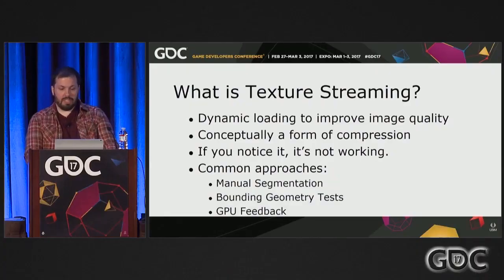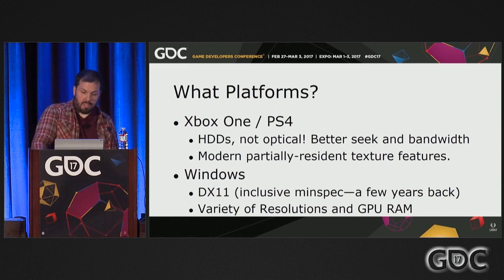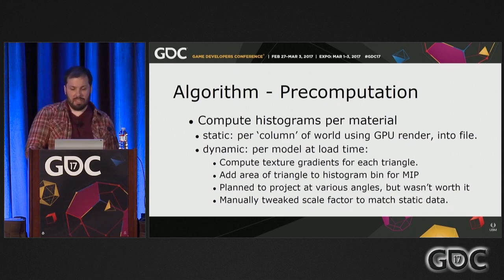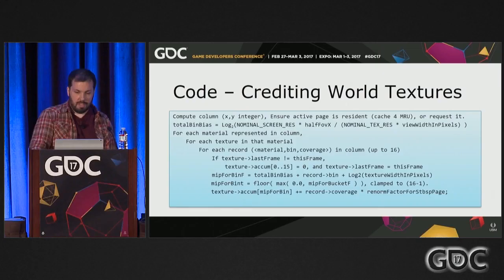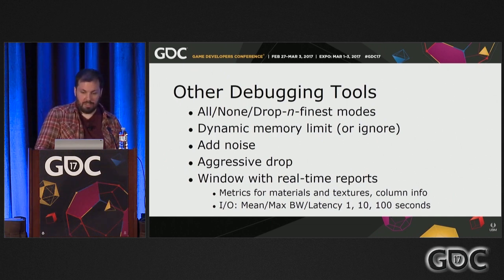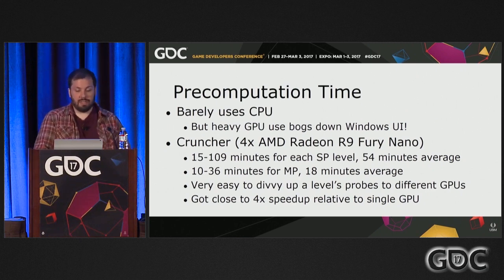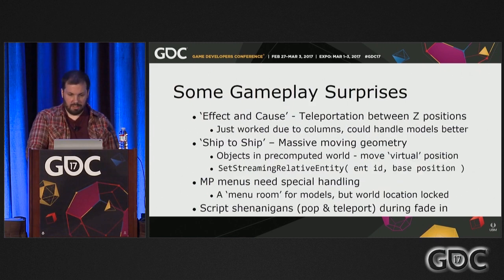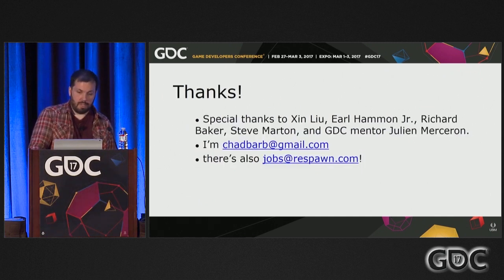Efficient Texture Streaming in Titanfall 2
GDC session - Chad Barb